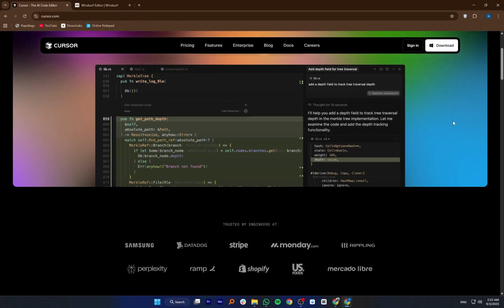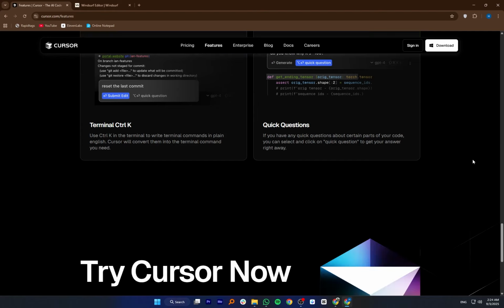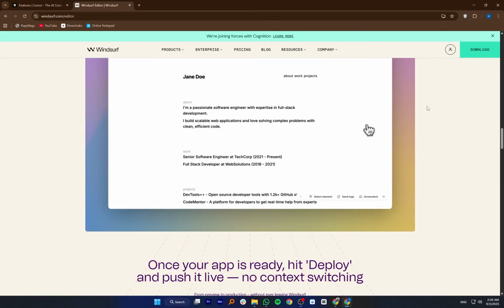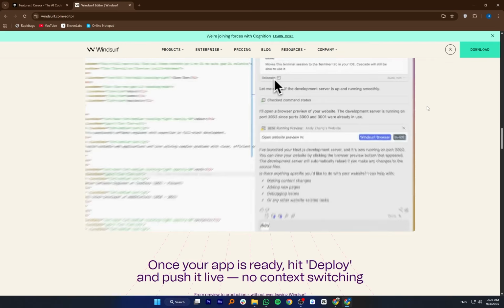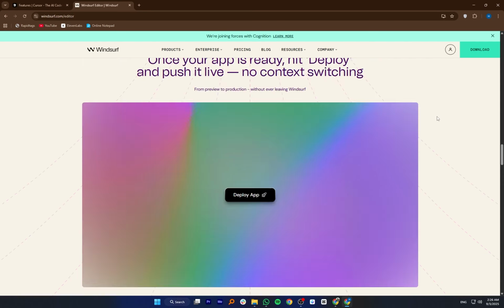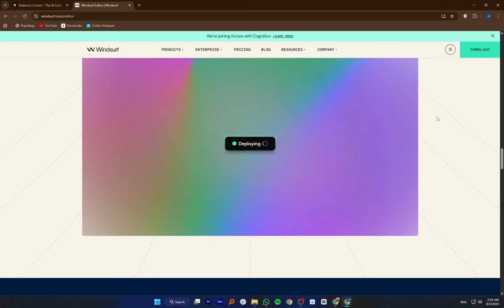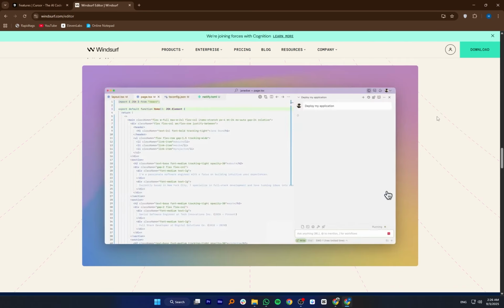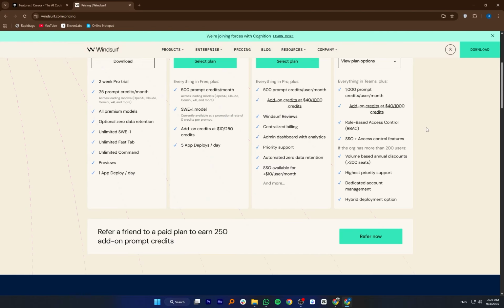Cursor vs Windsurf (2026) – Which Code Editor Should You Pick?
💡 AI-Powered Coding Showdown — Which Editor Boosts Productivity More in 2026? 👨‍💻⚡🤖

✅ What You’ll Learn:
🟣 Cursor → VS Code fork with built-in GPT-4o integration, inline code explanation, AI debugging & project-wide edits
🟣 Windsurf → Lightweight editor with contextual AI suggestions, clean interface & faster performance for smaller projects
🟣 Key comparisons: speed, AI depth, plugin ecosystem, collaboration tools & ease of setup
🟣 Best for: Developers needing deep AI integration & heavy project work (Cursor) vs coders who want fast, minimal AI assistance (Windsurf)

⚡ Takeaway: In 2026, Cursor is the power user’s choice for AI-driven development, while Windsurf shines for speed and simplicity — pick based on whether you value brains or speed in your coding flow 💡💻